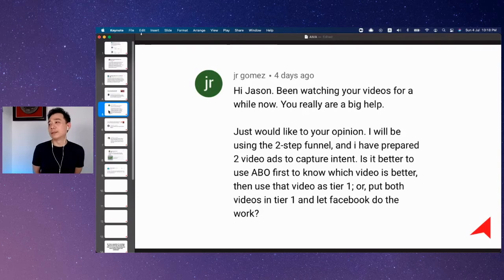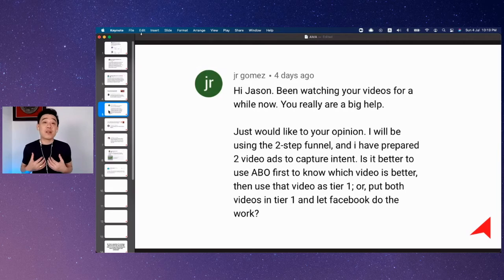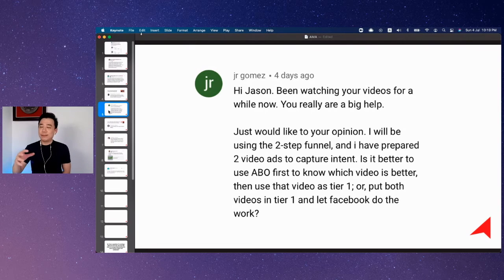How to Test Which Facebook Ads Works Better? (FB Ads Split Test Tutorial)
What are the methods I use to test which Facebook ad works better? Here's a quick walkthru.